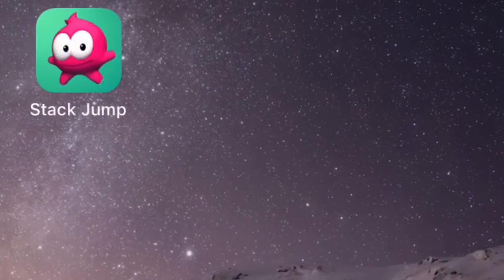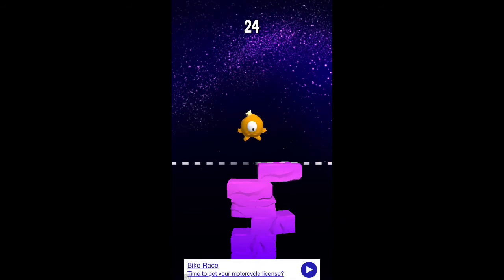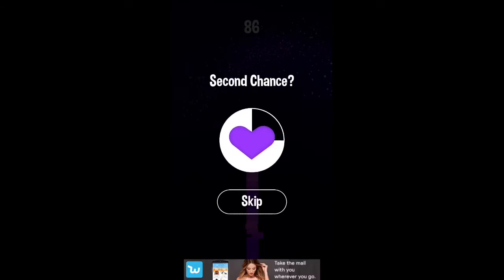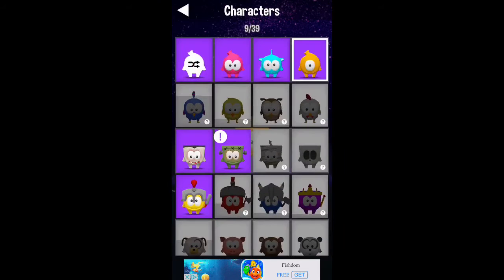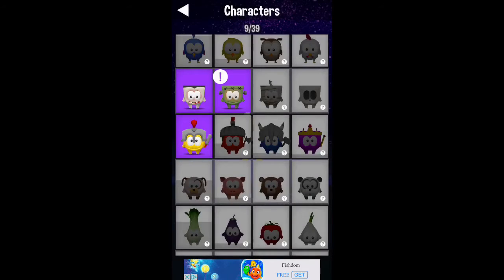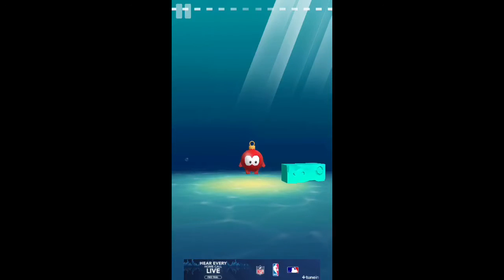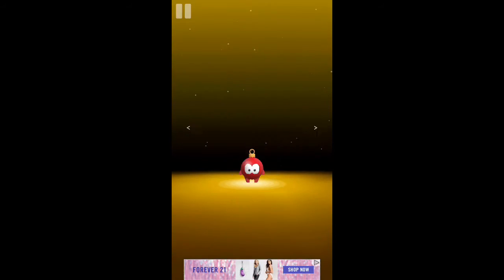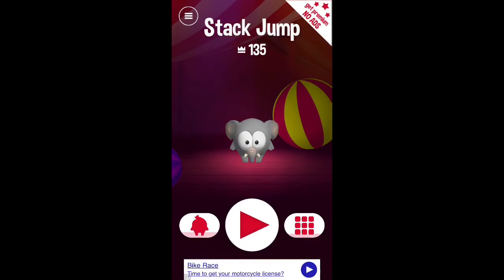Stack Jump | Game App | Jump your way to the top!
Hey guys!
Today I have a Game I saw advertised on Facebook!
If your bored definitely try out this App!

Credits;

pantherkingfx

Thanks for making an awesome template!

My twitter! I post all my new videos here and other news!

I post random things of my travels + selfies!

I haven't made anything in awhile but I still keep this page updated!

Musical.ly;    glitterthegalaxy
Favorite! I love creating these little videos!